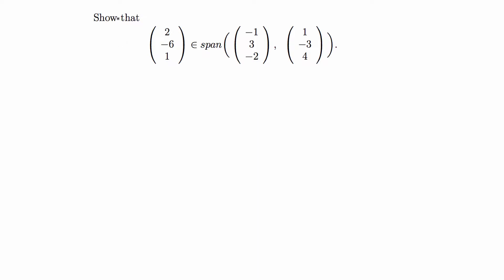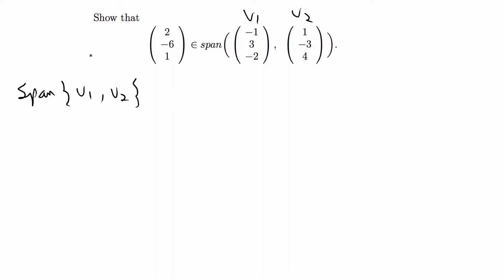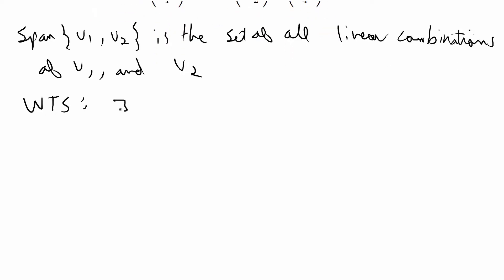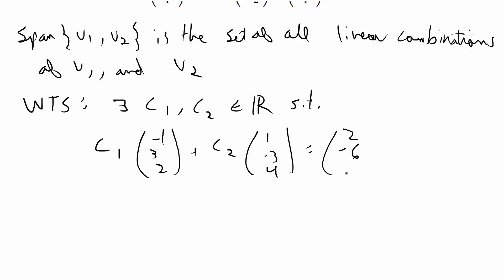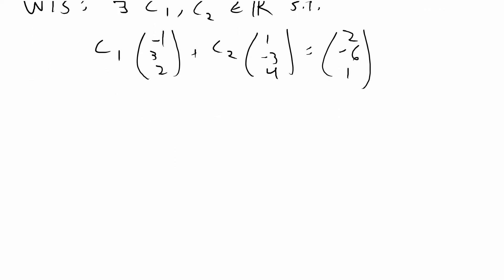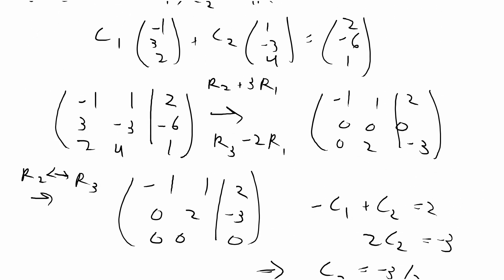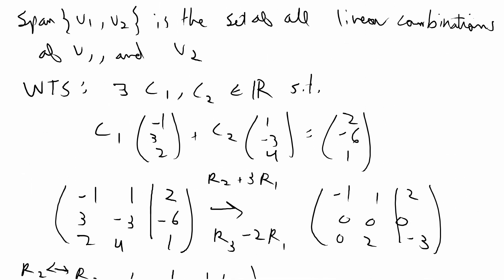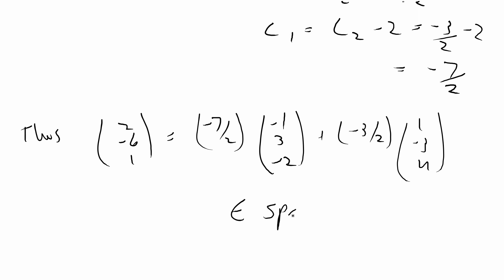[Proof] Vector is in Span of Vectors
Showing that a vector belongs to the span of a set of vectors.